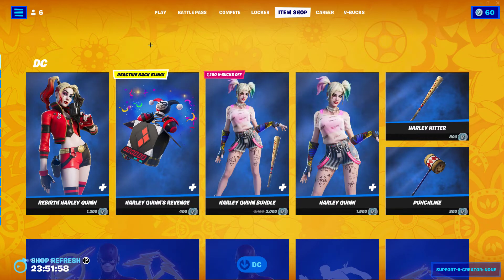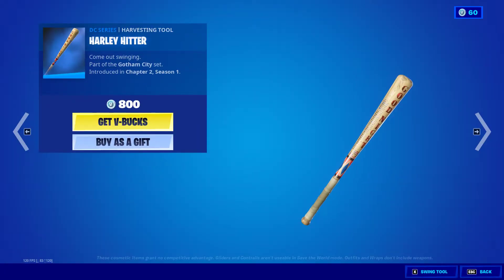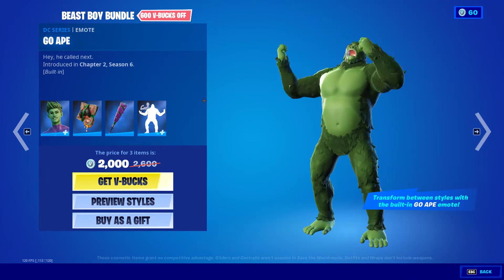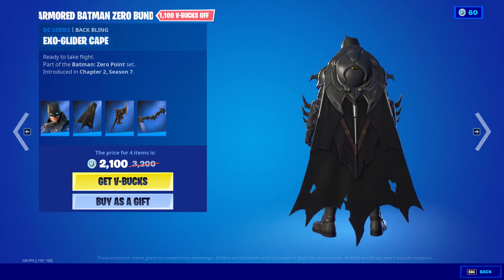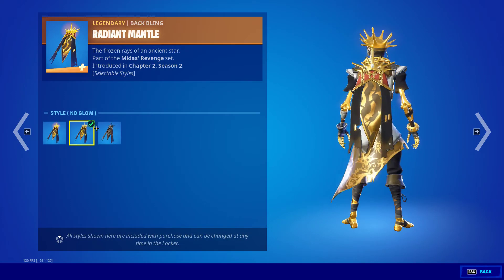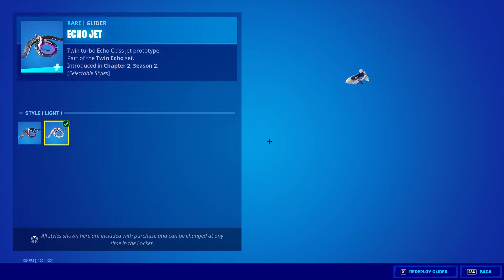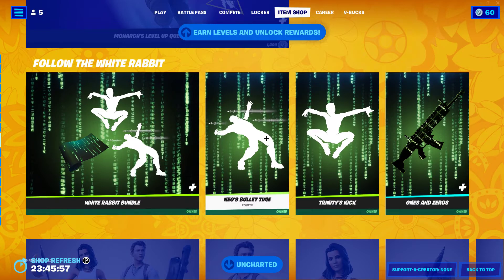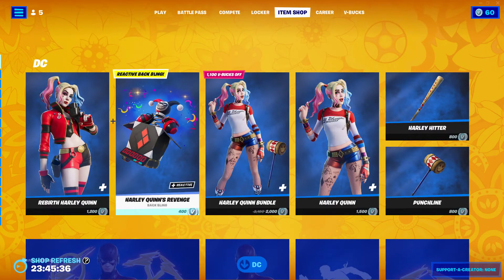*NEW* Wrap, Emote & A Bunch DC Items Are Back! - Fortnite Item Shop - February 19, 2022